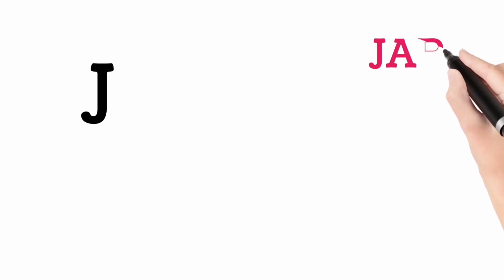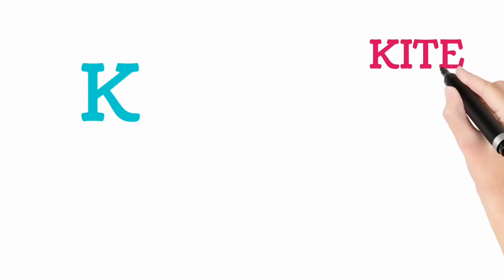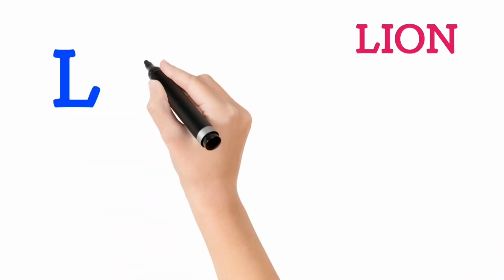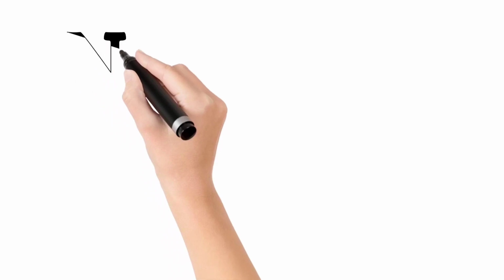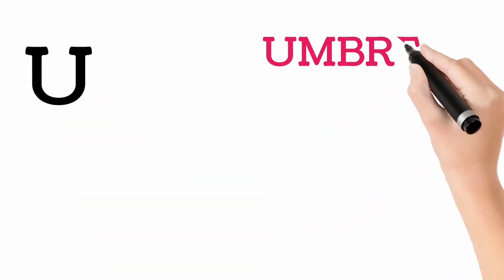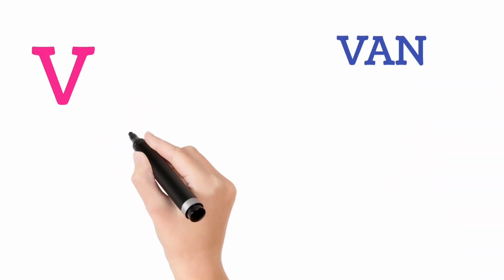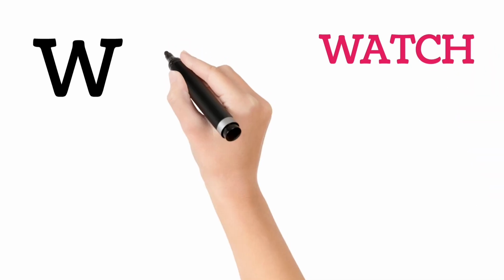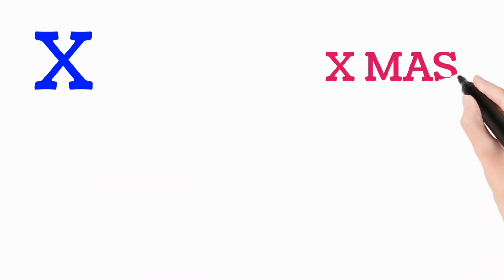Abc for kids | ABCD | alphabets abcd| phonics song | capital alphabets.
in this video i show--
abcd video
abcd video for kids
alphabet video
alphabet letter
kids education
kids learning
kids class in bangla
hater lekha
kids home
education tv bangla hindi
sohoj Bangla tv
inreco children
#5 minutes solution BD
raindrop pratima miss
sun academy